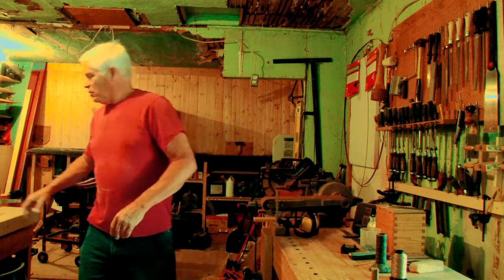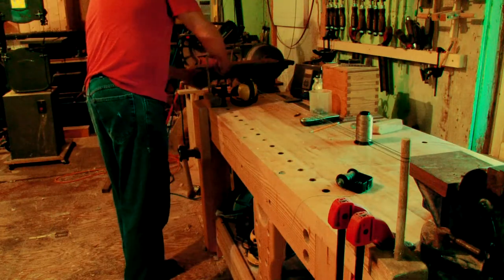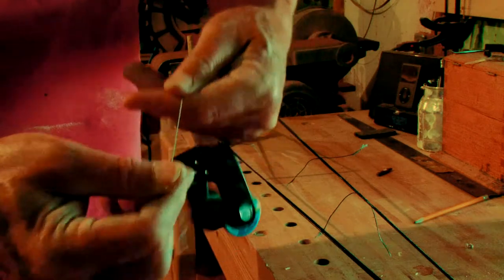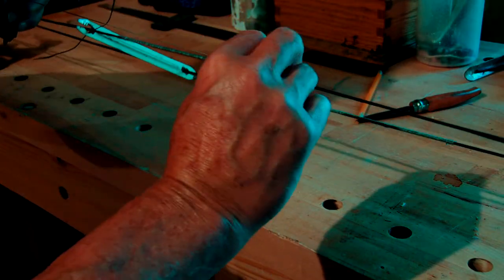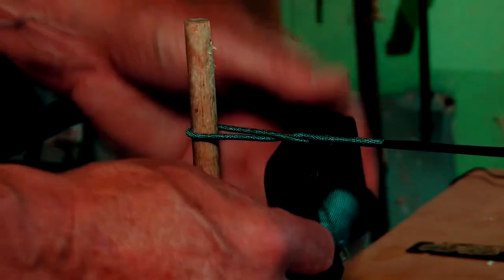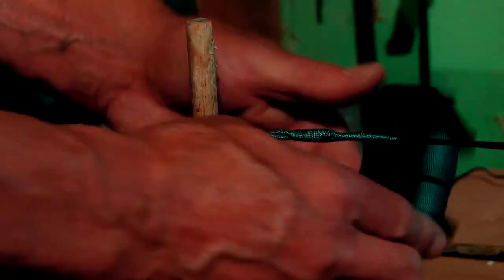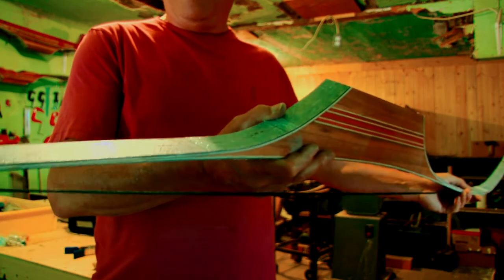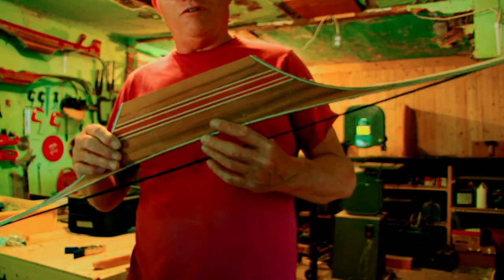Bow build 6 A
building bow strings for a bow